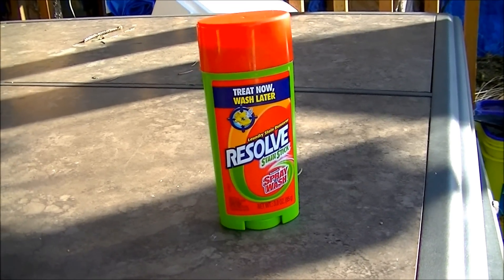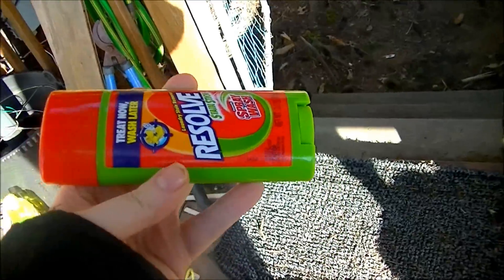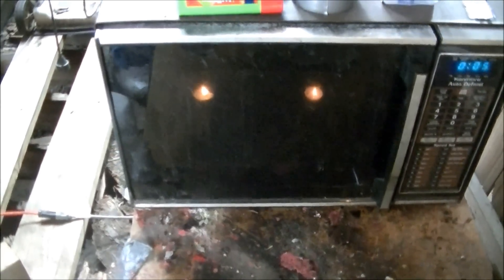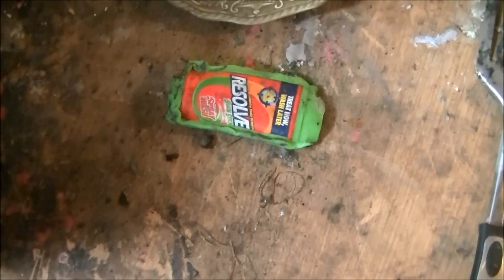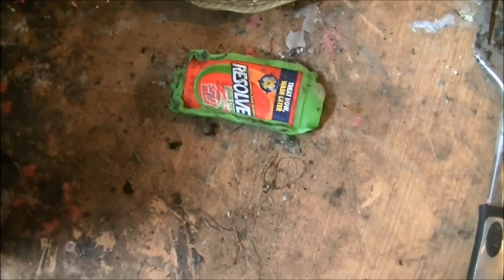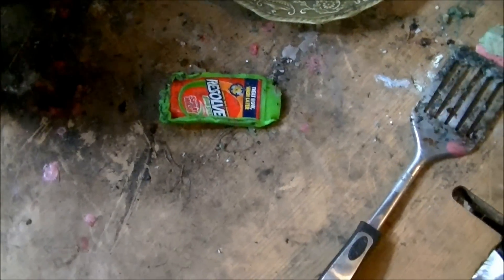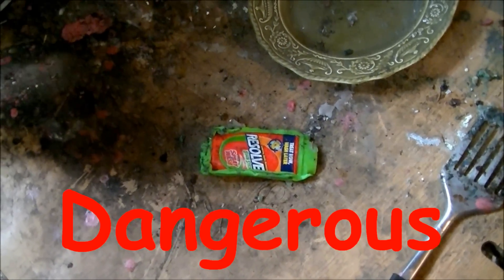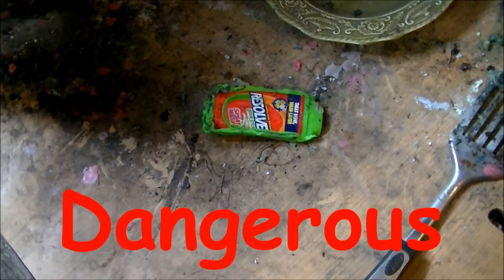Microwave Me: Resolve Stain Stick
Experiment #309: Resolve Stain Stick

(Rated G) You wouldn't think microwaving a Resolve stain stick would be anything special, right? After all, it looks like deodorant, and I already did laundry detergent way way back in season 2. So naturally, this experiment is a bust, right? Wrong! It turns out that if you microwave a stain stick, you get a fire fairly similar to the type you get from something like Static Guard, only on a much much smaller scale. So if you're expecting a gasoline or spray paint type result, you'll be disappointed. But if you were expecting another lame experiment, you'll be pleasantly surprised at how cool this one really was. And even better yet, there was no toxic smell afterwards, so it wasn't like doing a blender or a toaster. Best thing I could compare it to is a cross between a VHS tape and a lighter, but even that's inaccurate. Just enjoy it for what it is, a first ever microwaving of its kind. Season 10 of Microwave Me is filmed as always with a high-definition camera and for over 300 episodes has been hosted by Captain Microwave who uses for this episode a 1984-made Kenmore BEAST of a microwave.